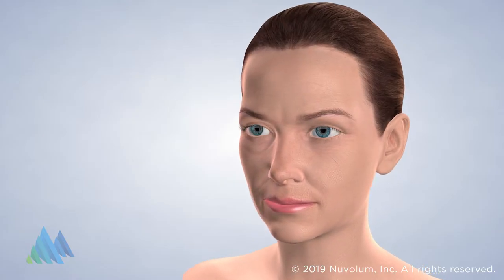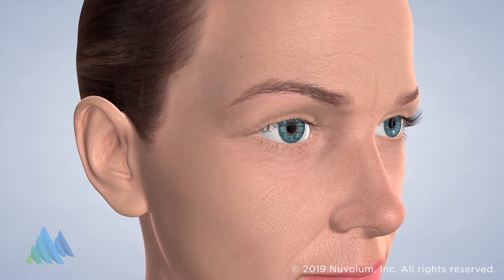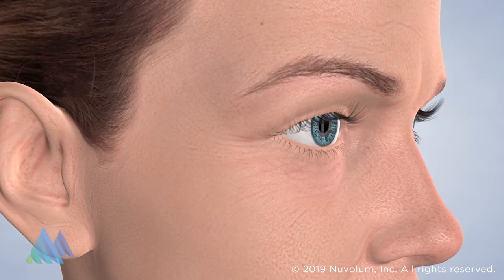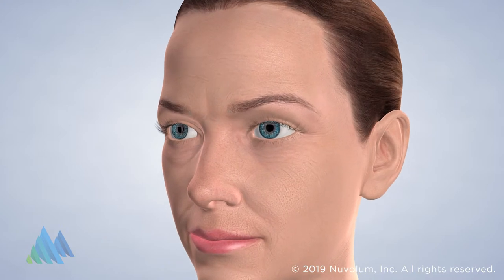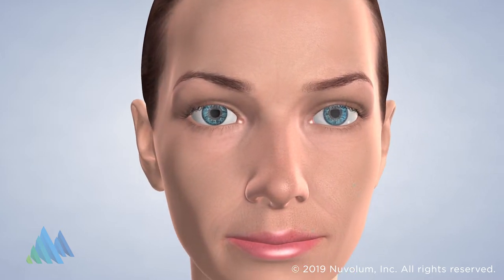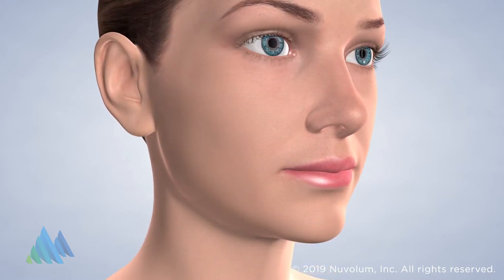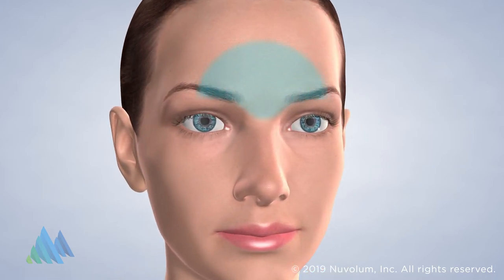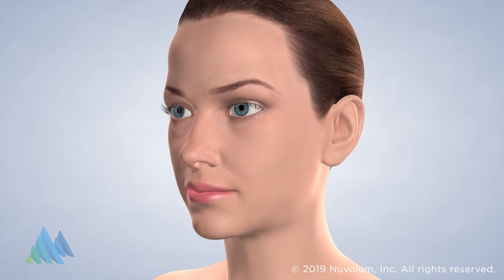BOTOX® in Charleston WV | Mountain State Oral & Facial Surgery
Mountain State Oral & Facial Surgery
John Brock, DDS
Jack Krajekian, DMD
James Henderson, DDS, MD
Kenneth Klamut, DDS
Martin Salgueiro, DDS
Italo Di Prisco, DDS
Steven Ledford, DDS
Jose Ravelo, DDS

Office Location 1
1215 Virginia Street East

Office Location 2
100 Prestige Park Drive

Office Location 3
3135 16th Street Road, Suite 20

Office Location 5
150 Brookshire Lane

Office Location 6
4307 MacCorkle Ave SE
Charleston, 25304

Office Location 7
2301 Lexington Ave, Suite 120

Cities Serviced:
Charleston | Huntington | Hurricane | Parkersburg | Beckley